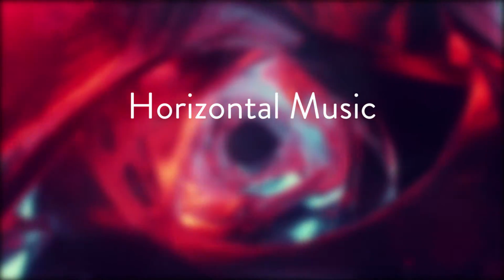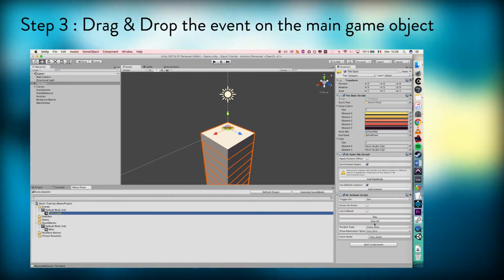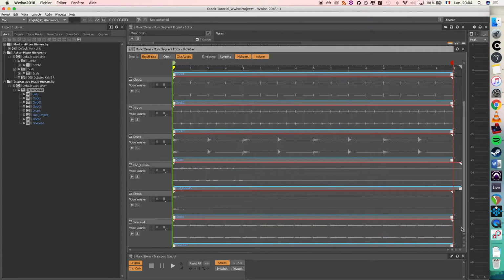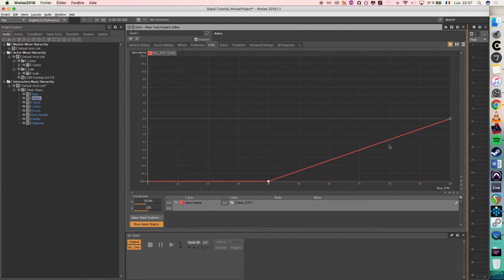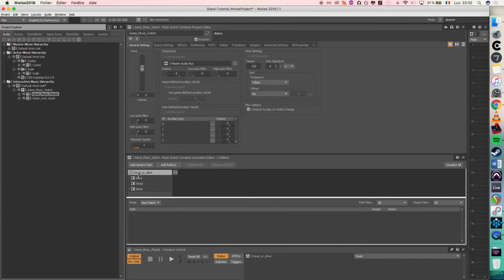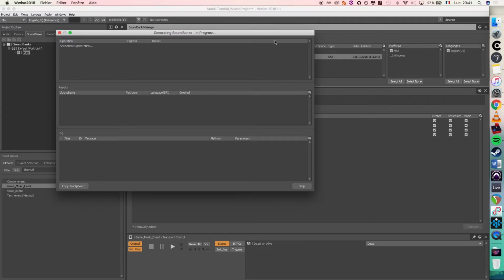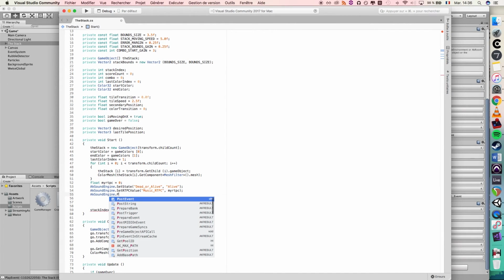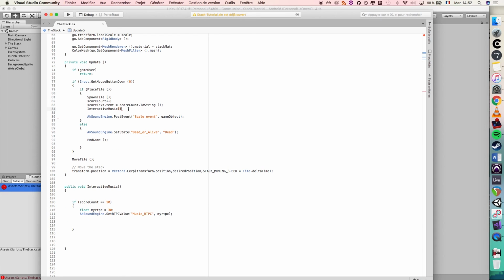Wwise & Unity - Game Audio Basics Tutorial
Part 1 : Game Audio Concepts 1:43
Part 2 : Wwise & Unity Integration 3:25
Part 3 : Setting up Wwise events 6:07
Part 4 : Setting up Interactive music in Wwise 9:15
Part 5 : Integrating Wwise events in Unity using C# scripting  19:27

The songs used in the video are released songs and WIP's by me that you can find on my Soundcloud or Spotify profile.

I'll make more of those in the future if you've found this useful!